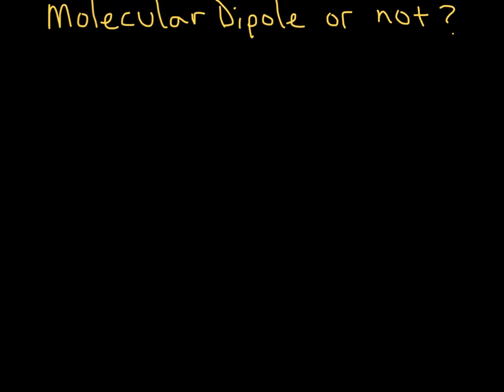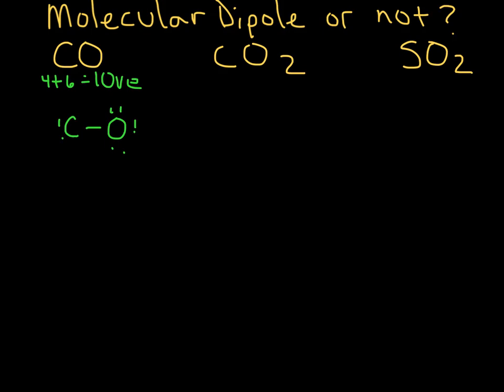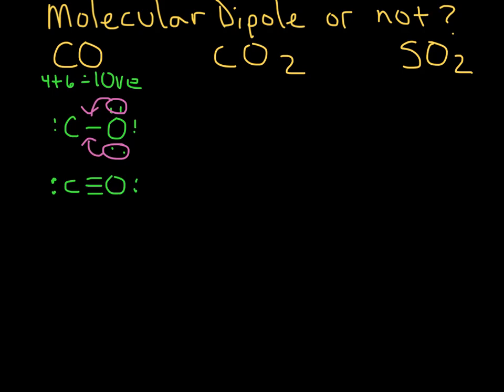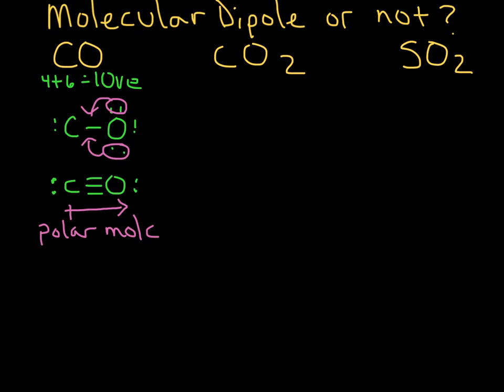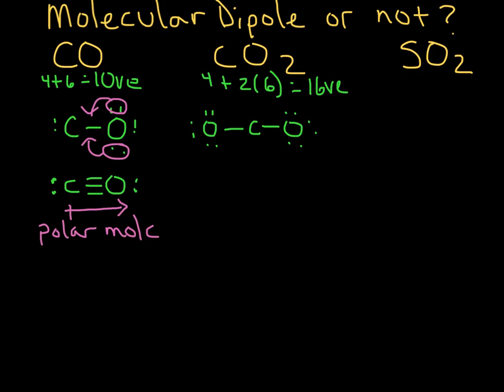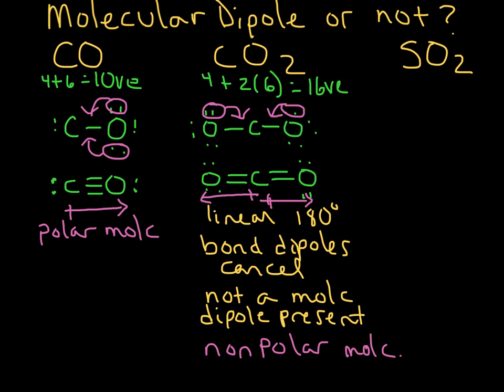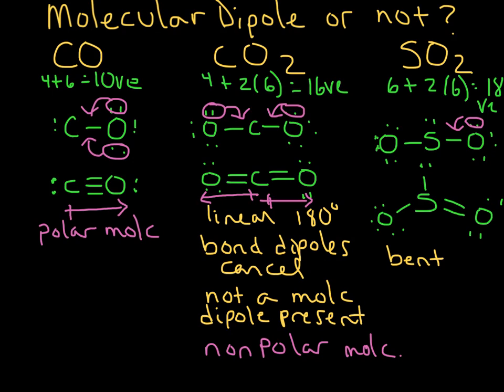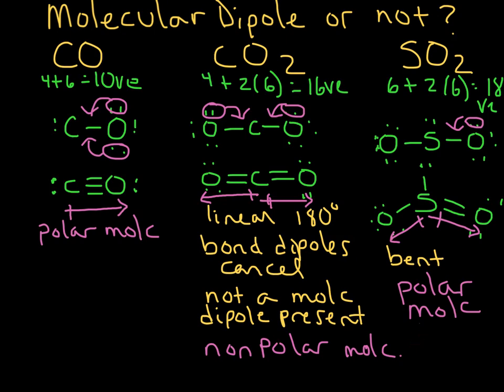Molecular Dipole Moment Example 1 (CO, CO2, and SO2)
An example showing how to find whether or not each molecule has an overall molecular dipole moment (i.e., is polar or nonpolar).  VSEPR and Molecular Geometry. General Chemistry